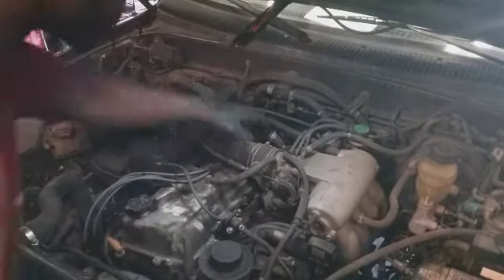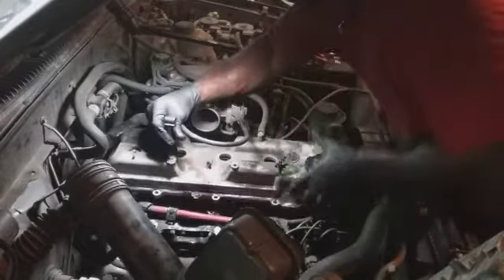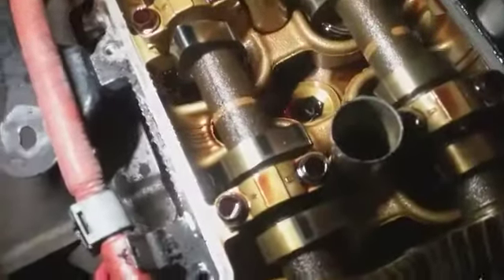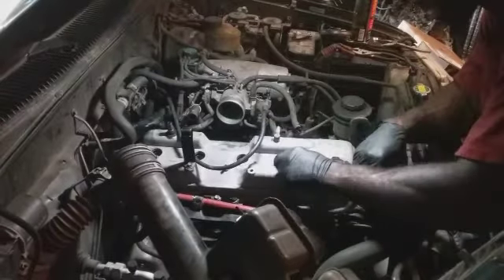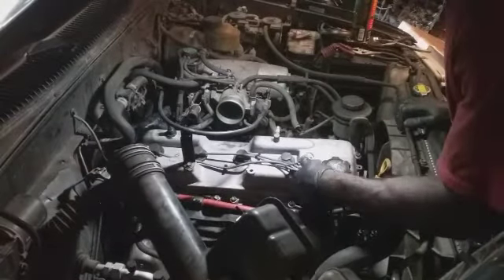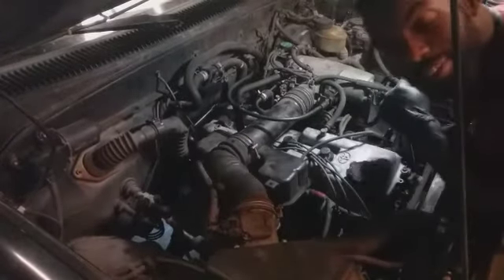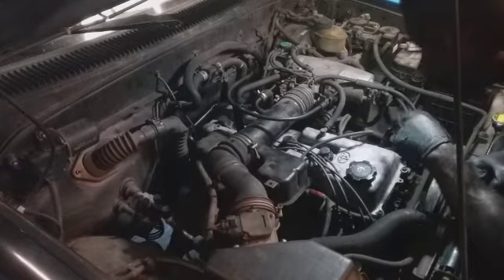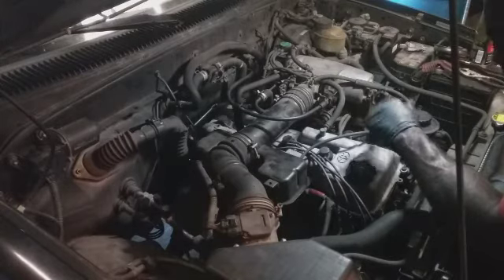306k MILE TOYOTA TACOMA! It's too clean inside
2000 Toyota Tacoma  valve cover gasket replacement, truck has been well maintained with oil changes at 3k miles. This is what's inside...